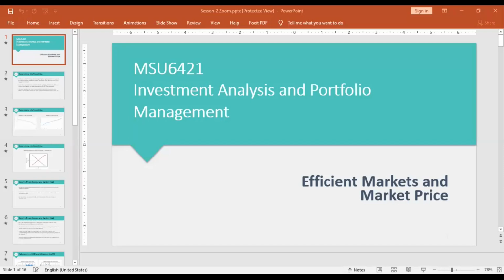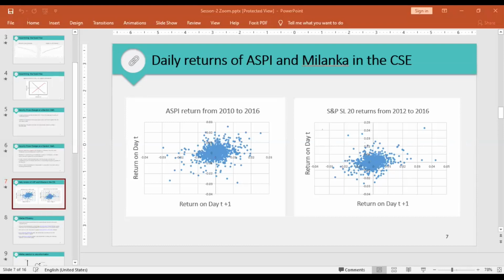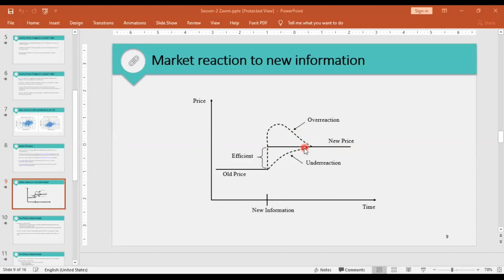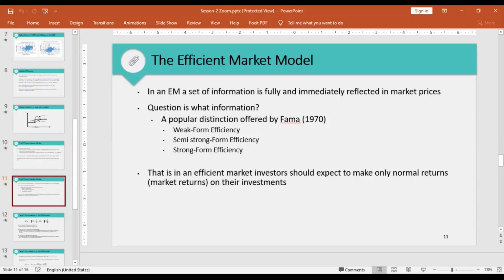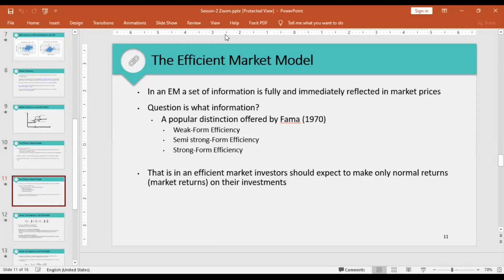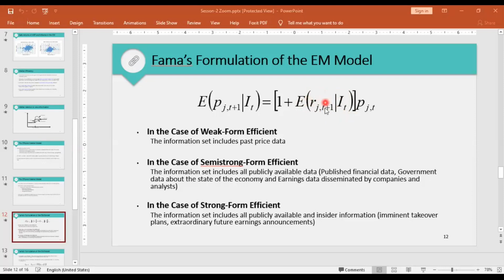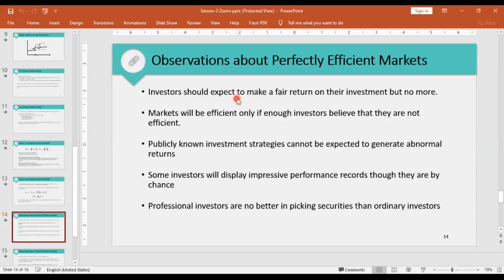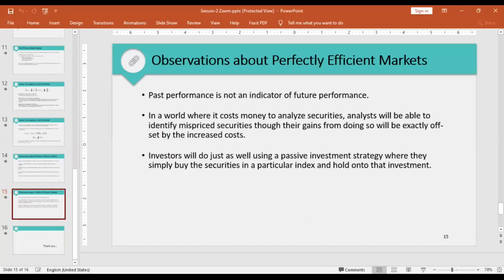Zoom session:1 Part 2